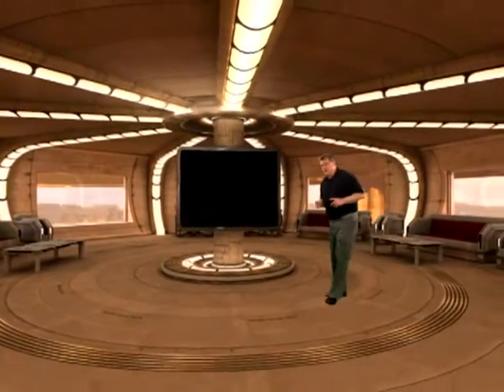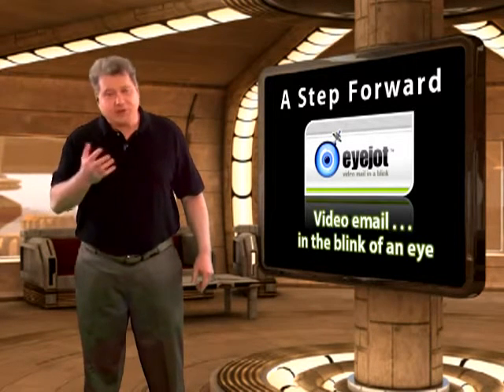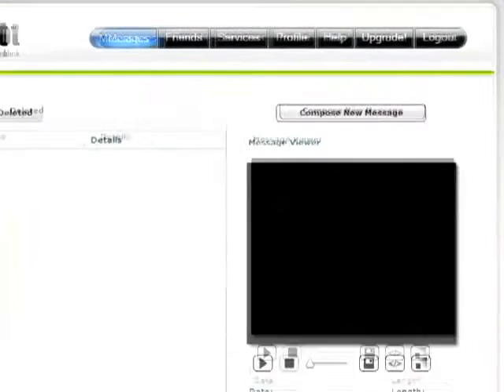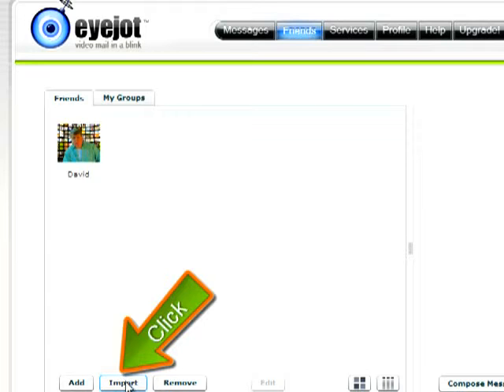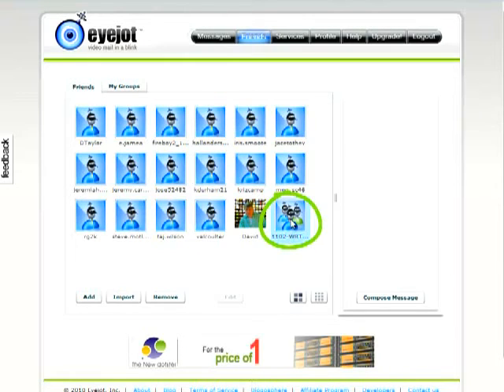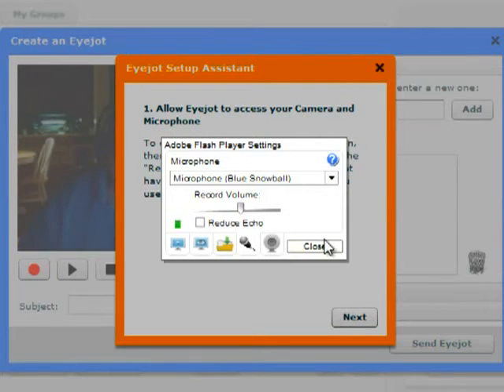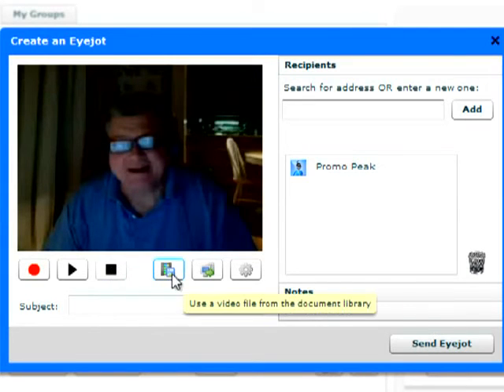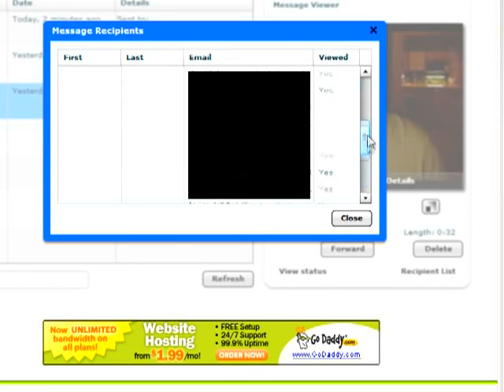Eyejot for Educators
How to use Eyejot--a free video mail program that can be utilized by teachers for class contacts.